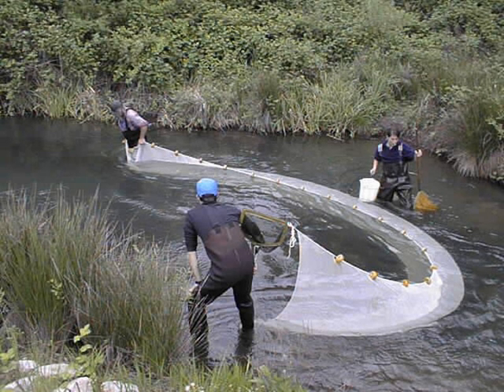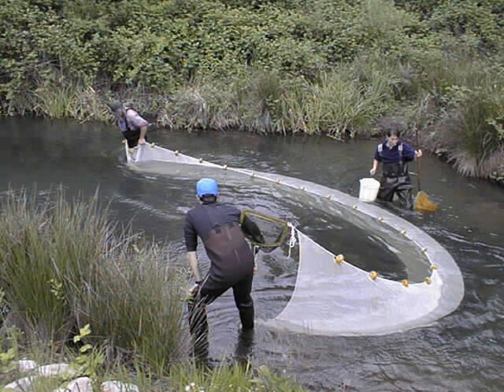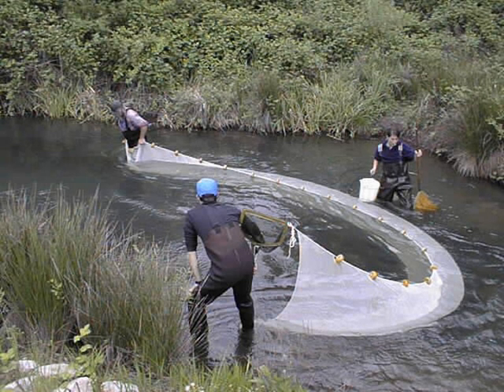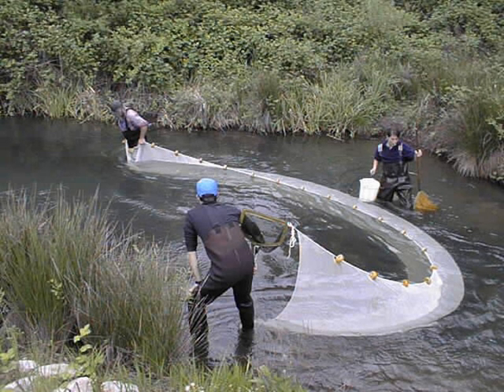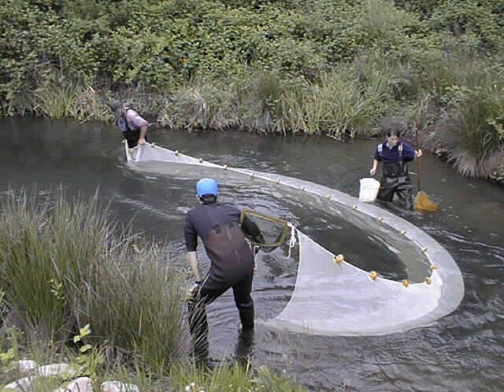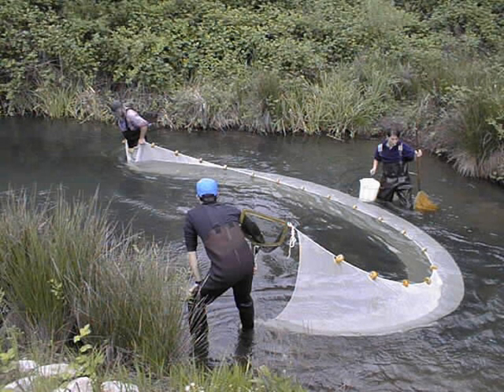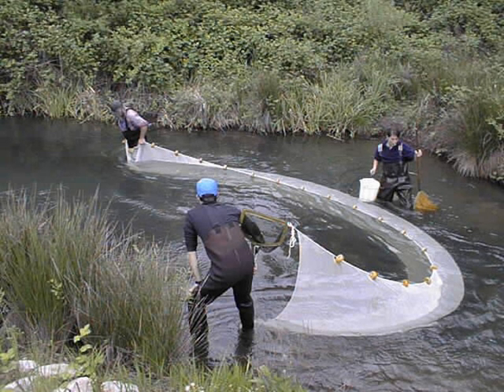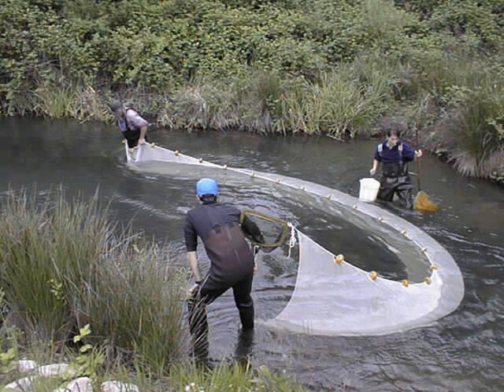Seine fishing | Wikipedia audio article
This is an audio version of the Wikipedia Article:
Seine fishing

SUMMARY
Seine ( SAYN) fishing (or seine-haul fishing) is a method of fishing that employs a fishing net called a seine, that hangs vertically in the water with its bottom edge held down by weights and its top edge buoyed by floats. Seine nets can be deployed from the shore as a beach seine, or from a boat.
Boats deploying seine nets are known as seiners. Two main types of seine net are deployed from seiners: purse seines and Danish seines.